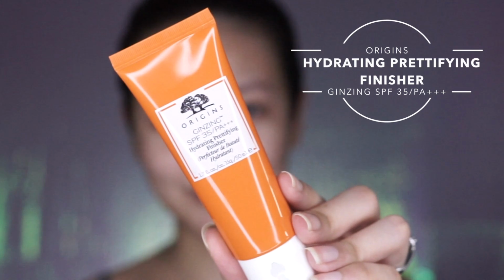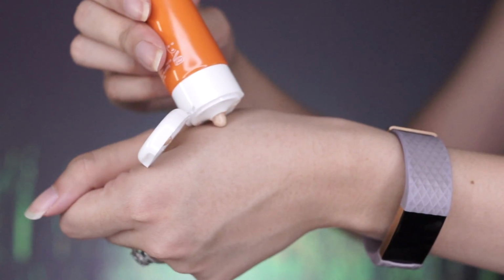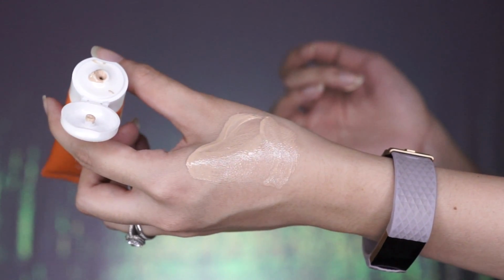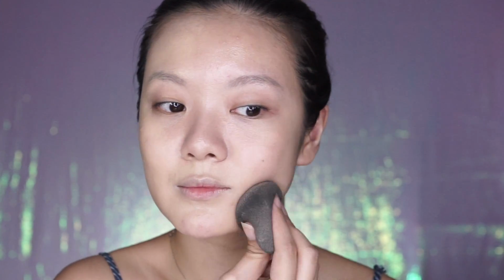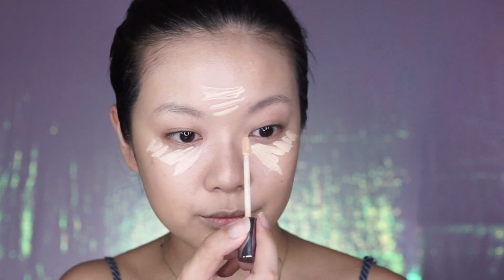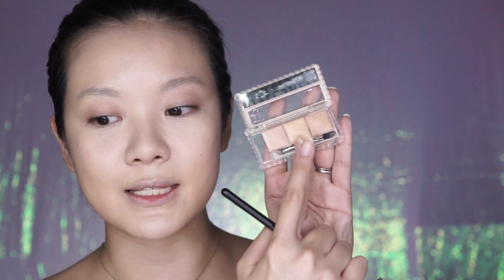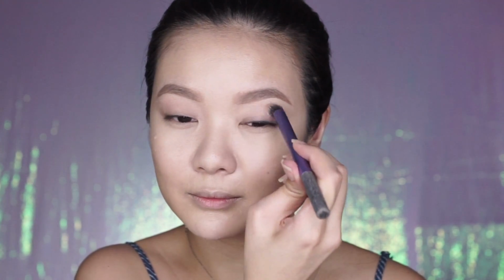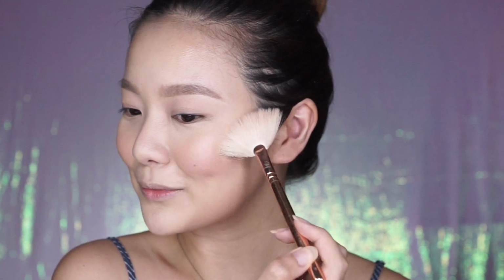My Perfecting Coverage Foundation Routine!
A basic, perfecting foundation routine for anyone who breaks out, or has oily skin.

Snapchat me! emilyquak

Hi guys! My name is Emily Quak and on this channel you'll find makeup tutorials, product reviews and recommendations, and fun stuff like challenges, vlogs, what's in my bag videos, and celebrity makeup tutorials (I absolutely love Kristen Stewart, the Kardashian and Jenner clan, and Rihanna), so come join me.

Though I personally love the products that I recommend in my videos, I cannot guarantee that they will work for everyone. Each person's skin type is different and will react differently to different products.